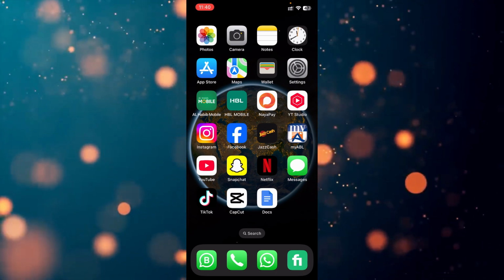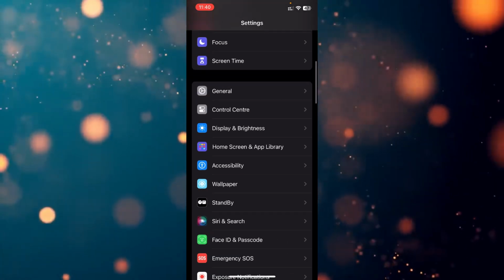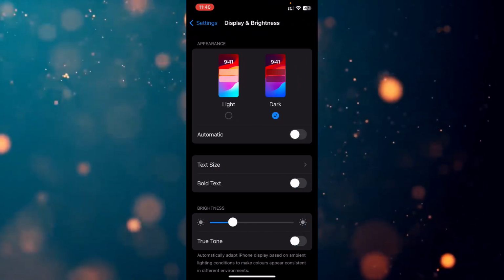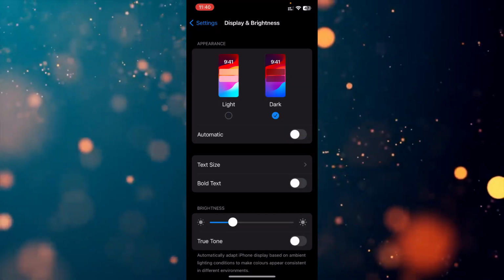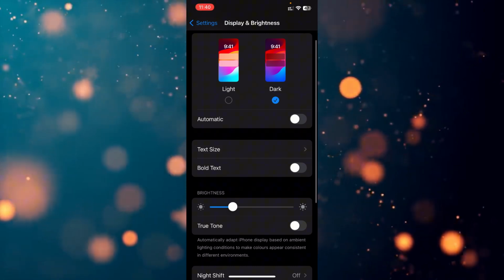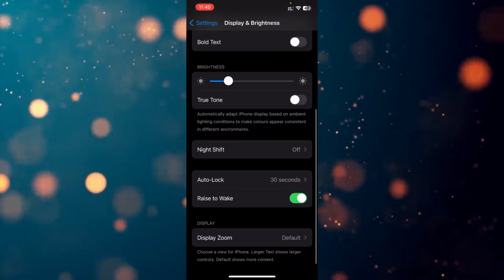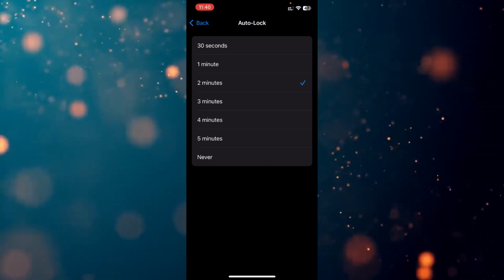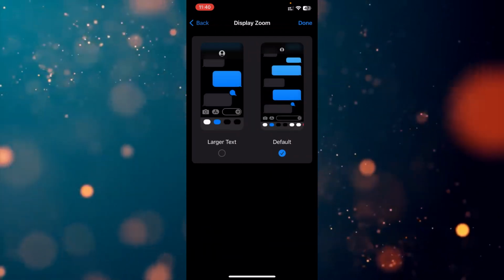How to Control Brightness and Display Settings on iPhone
Learn how to adjust brightness and customize display settings on your iPhone with this quick tutorial! Whether you want to reduce eye strain, extend battery life, or personalize your screen's appearance, this guide will walk you through controlling brightness, Night Shift, True Tone, and more. Watch now to optimize your iPhone's display settings for your needs! 📱✨